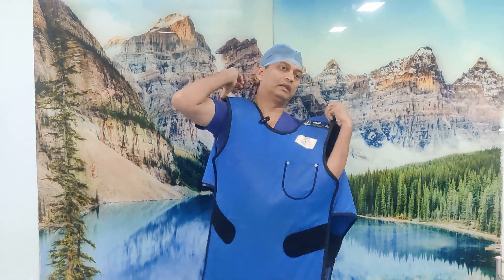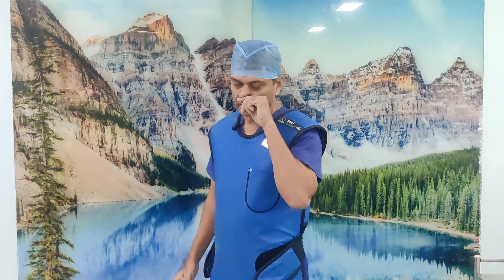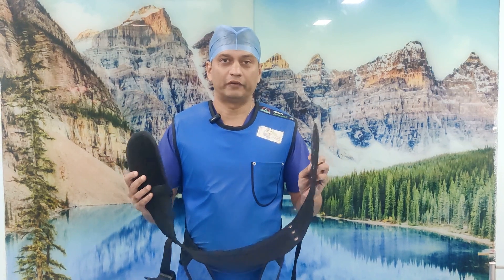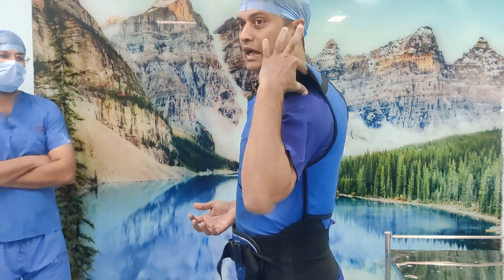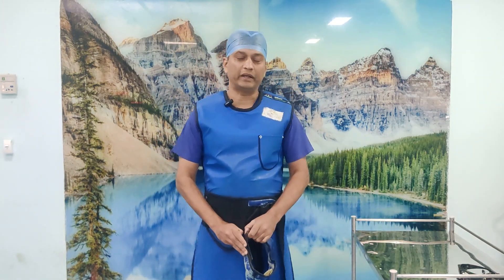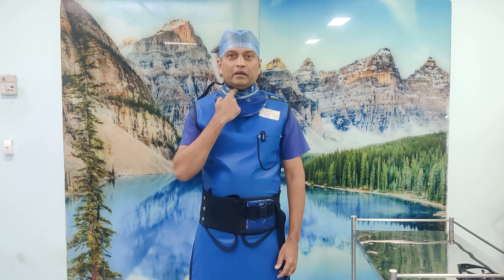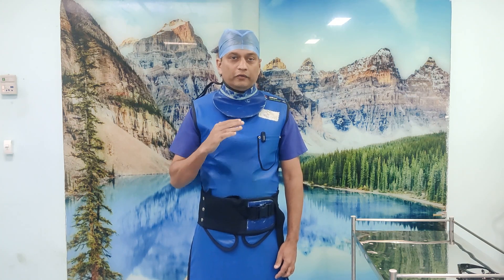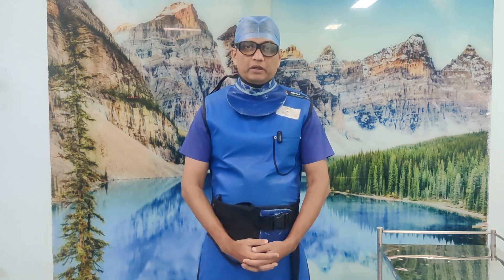How to wear a Lead Apron Properly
This video demonstrates how to wear lead apron and protect yourself from radiation.